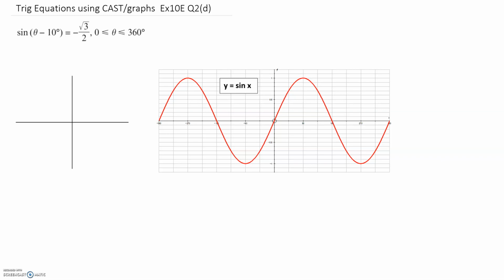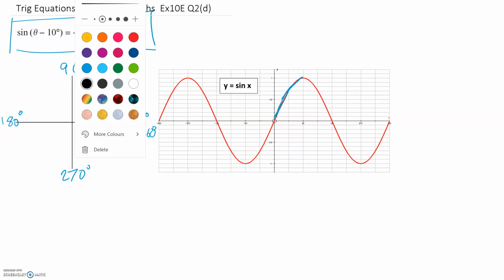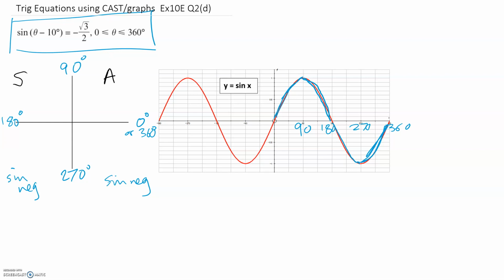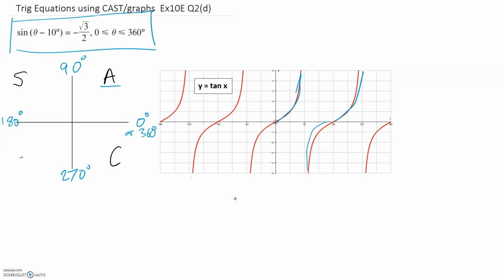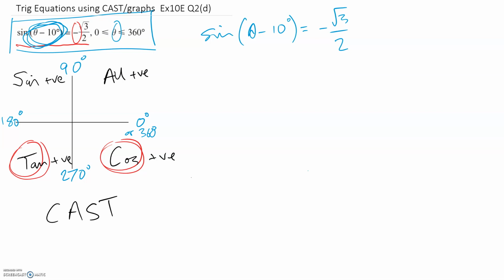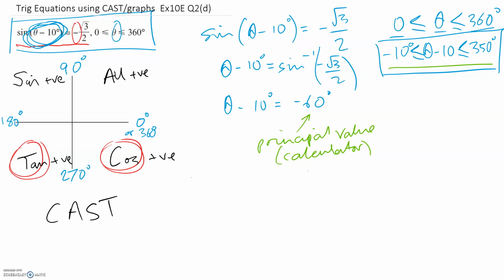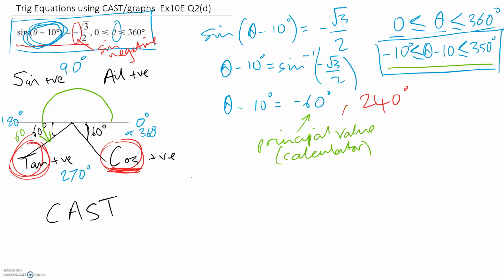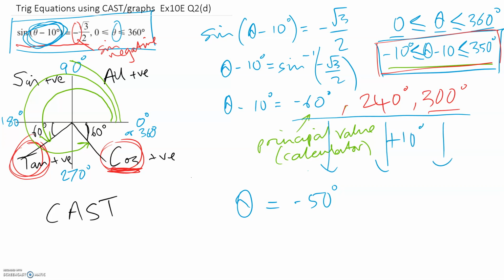Trig CAST Ex10EQ2d